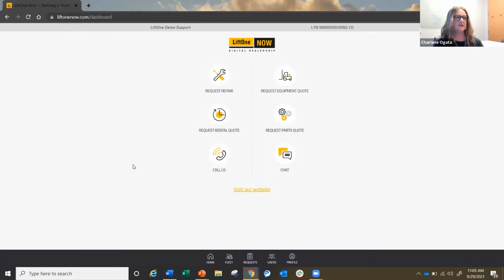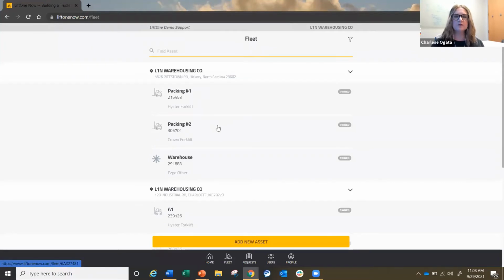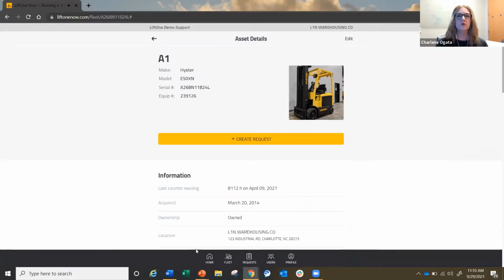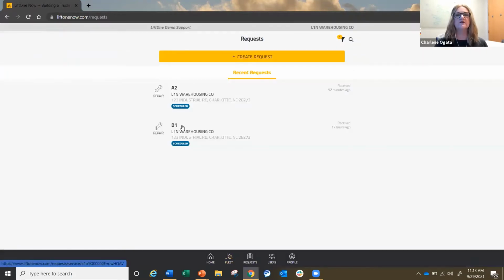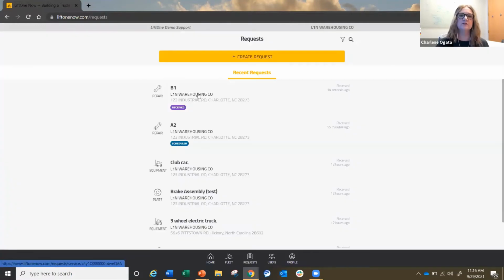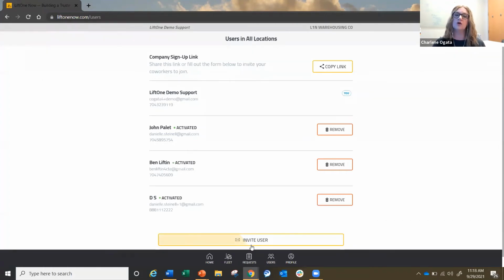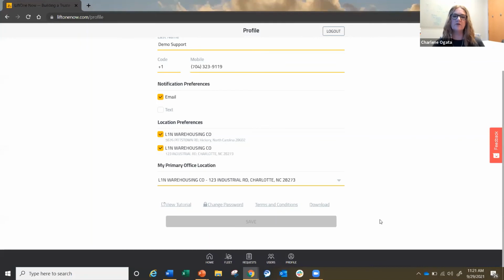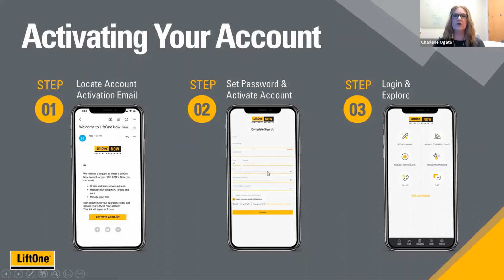LiftOne Now Product Demonstration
We know you don’t have time for downtime. You need a tool that allows you to react faster and stay on top of your fleet assets. Ready to learn how?

This video is a recording of a live product demo of our digital fleet management tool, LiftOne Now.
- Submit service requests
- Track the status of your repairs
- Download Technician Service Reports
- And more!
All from your computer or mobile device!

Hear from Charlene Ogata, LiftOne Now’s Digital Product Analyst for an exclusive overview of LiftOne. With over 15 years of material handling experience and an instrumental developer of LiftOne Now, she made sure this tool is built with our customers in mind.